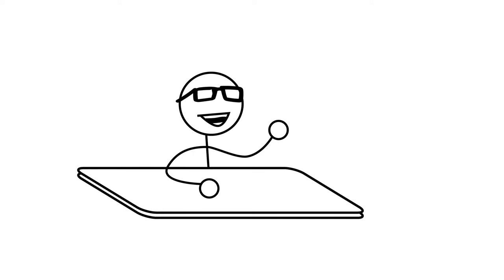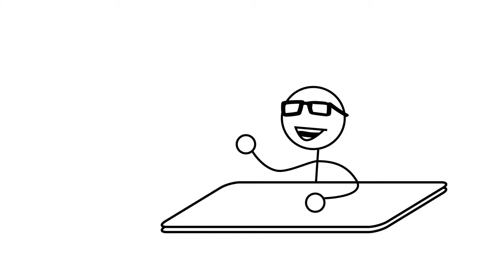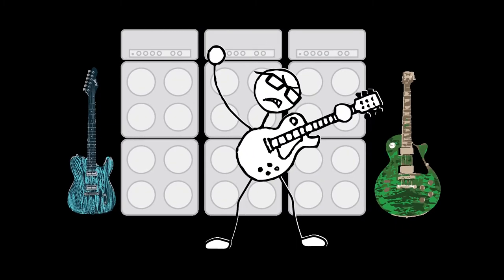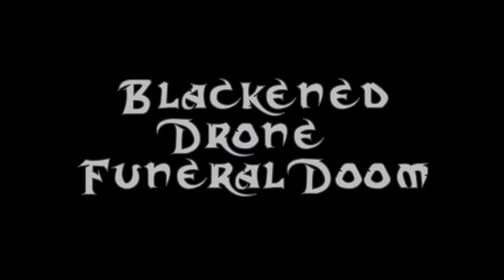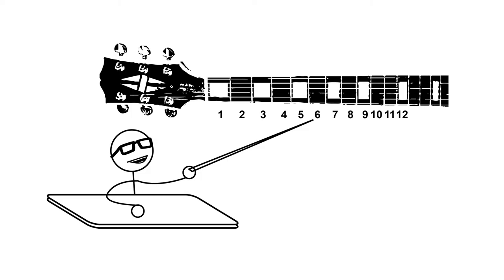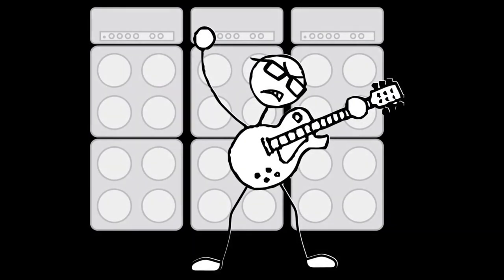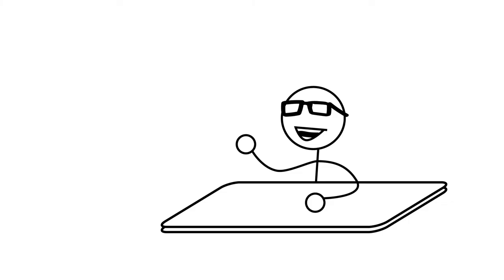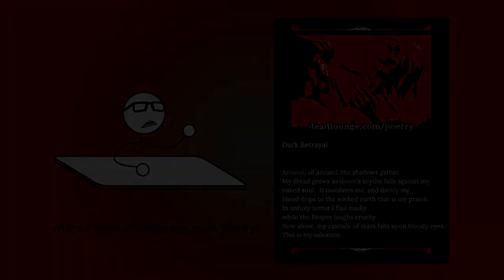Rhandoom Tutorial by Dimaension X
A basic "how-I-do-it" tutorial on how I compose my doom metal riffs. Questions? Comments? leave them below in the comments section.

Oh, and big shout to S. John Ross - I'm basically stealing his stick figure design for my characters in this video.